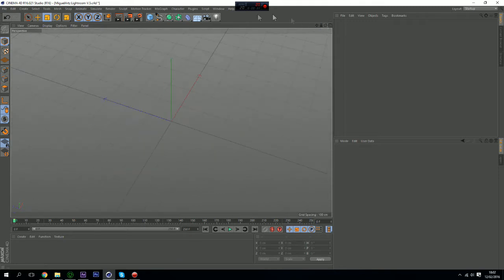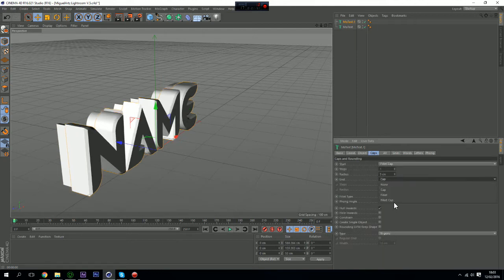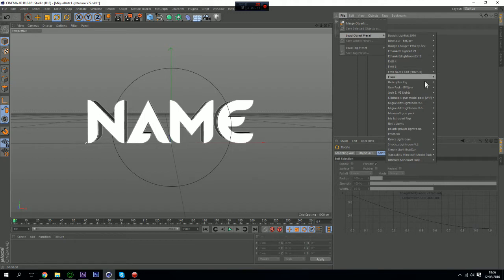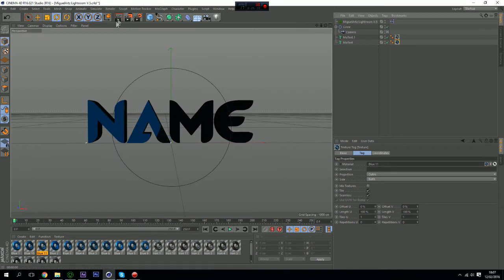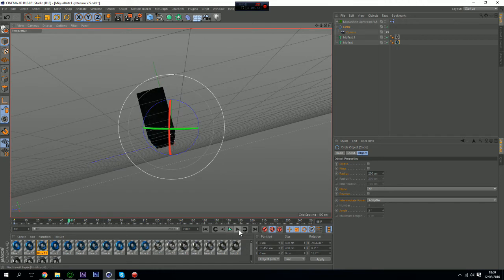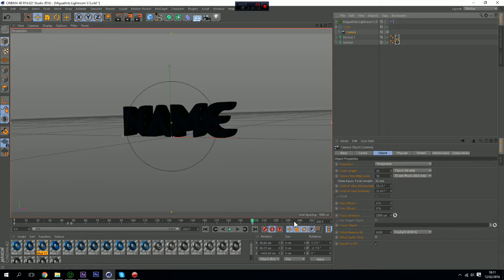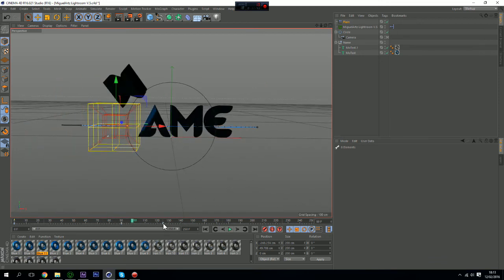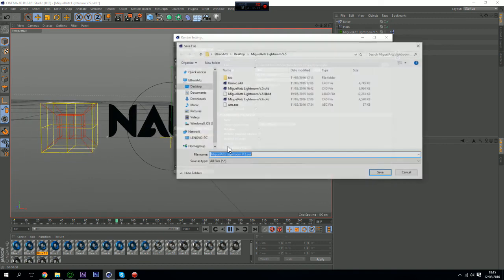How To Make An Intro In Cinema4D And AfterEffects! - Part 1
Yo Guys Ethan Here, Like Or Comments Are Greatly Appreciated.
You Guys Are Wana Have A Lightroom Like MiguelArtz v5 wich i use.

• Get An Intro For Free!

• Get My Lightroom For Free!

• Music in this intro → None

• Visit the client's channel  →

• Skype: the101truegamer

We're here to have a good time.

( ͡° ͜ʖ ͡°)( ͡° ͜ʖ ͡°)( ͡° ͜ʖ ͡°)( ͡° ͜ʖ ͡°)( ͡° ͜ʖ ͡°)( ͡° ͜ʖ ͡°)( ͡° ͜ʖ ͡°)( ͡° ͜ʖ ͡°)( ͡° ͜ʖ ͡°)( ͡° ͜ʖ ͡°)( ͡° ͜ʖ ͡°)